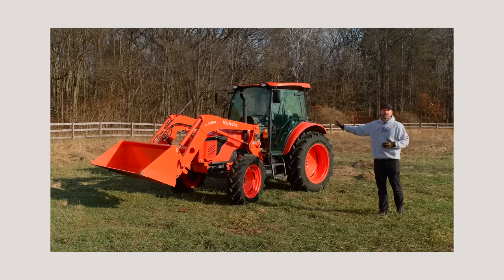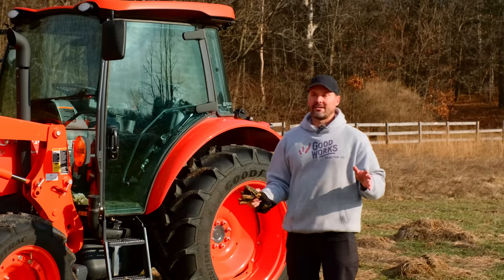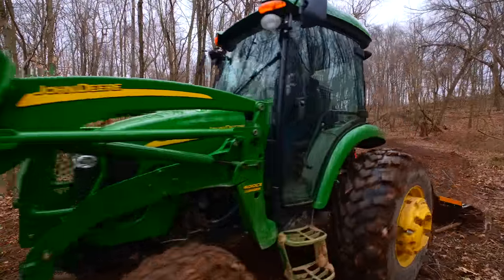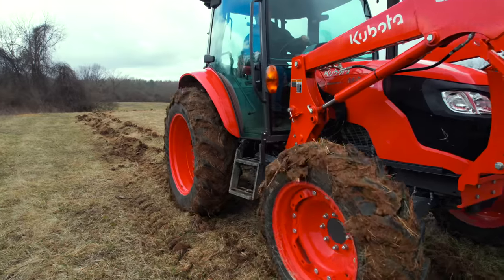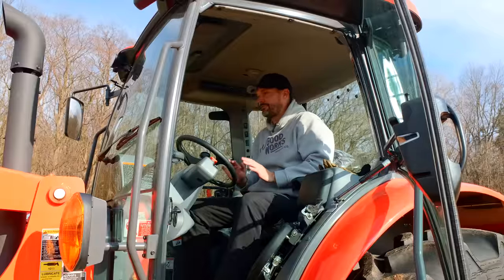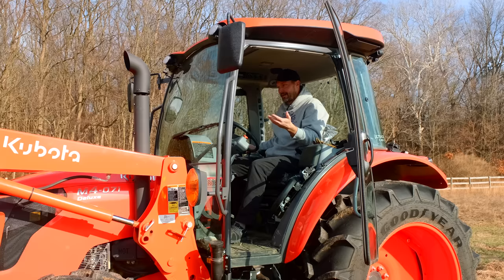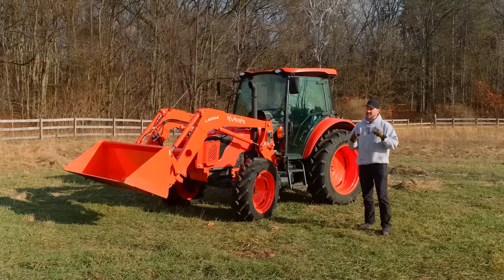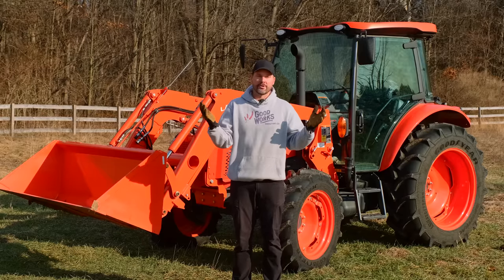I’M THINKING ABOUT SELLING MY KUBOTA. KUBOTA M4D-071 REVIEW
We bought the Deluxe version of the M4-071 from Kubota over a year ago. While we did have a John Deere 5115 for a while, the 4 Series from John Deere was really as big of a tractor as we used on a regular basis. So how has this Kubota been? We'll tell you our favorite parts and least favorite parts, and let you know if we plan to keep it.